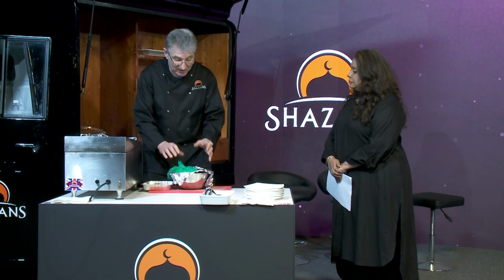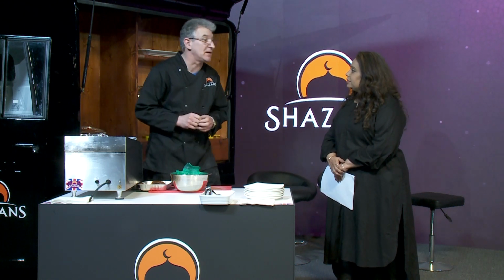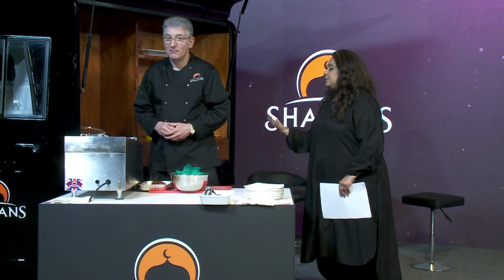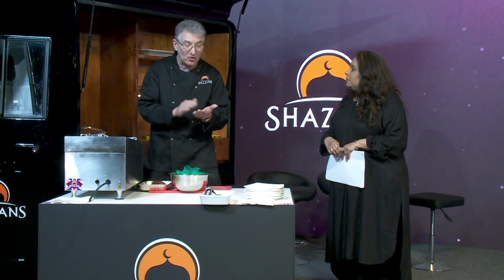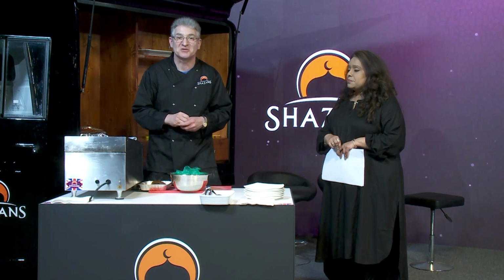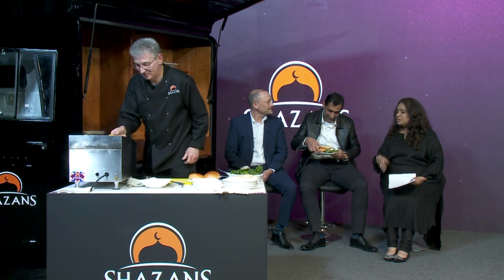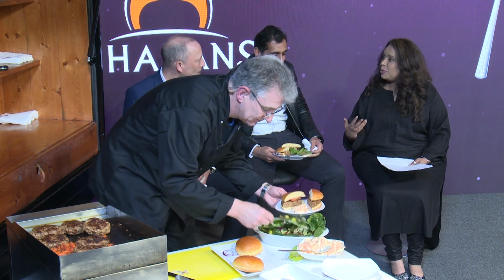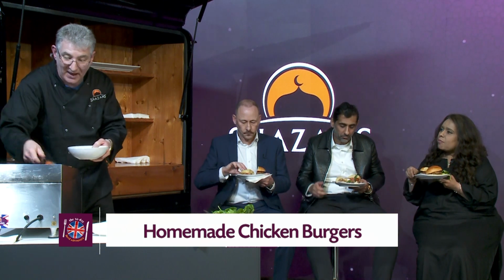Homemade Chicken Burgers | British Ramadan 2024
Join us on an exciting food adventure this British Ramadan. Watch us on British Muslim TV for FREE on: Sky 752 or Freeview 264 via VisionTV.

This Ramadan Shazans and AHDB have teamed up with British Muslim TV to take you on an exciting food adventure. Coming along for the journey is Mr Tee and other special guests from the halal industry to deliver 30 different iftar meals that you can try at home. With a whole host of cooks including Chef Greg, you will see Lamb, Chicken and Beef from the British Isles used in amazing dishes from around the world with a British twist.

Join us this Ramadan for non-stop cooking and a food adventure like no other!